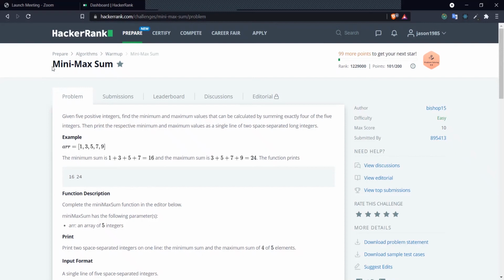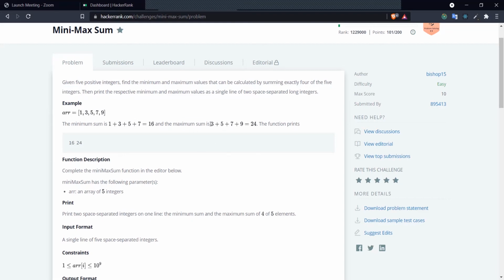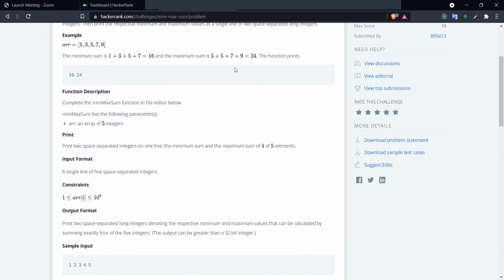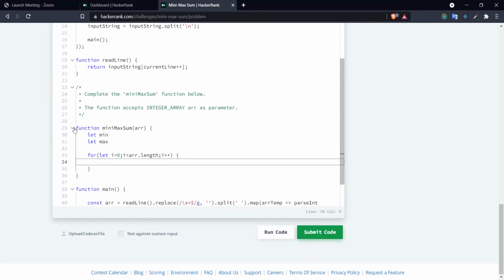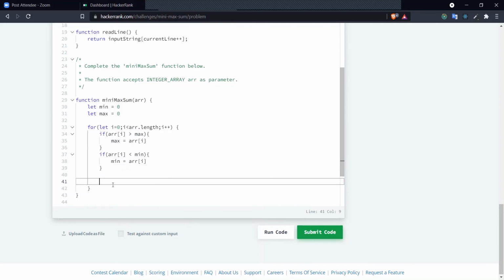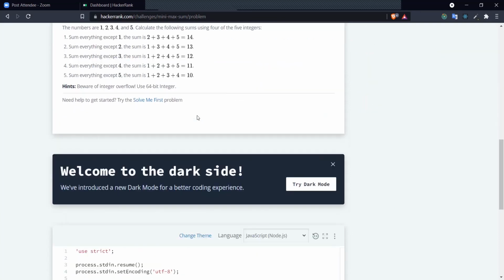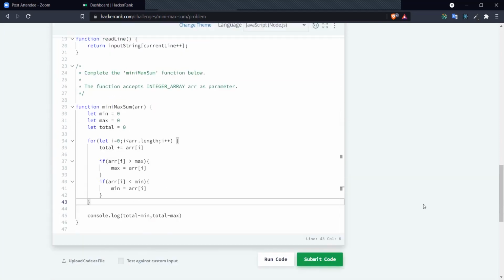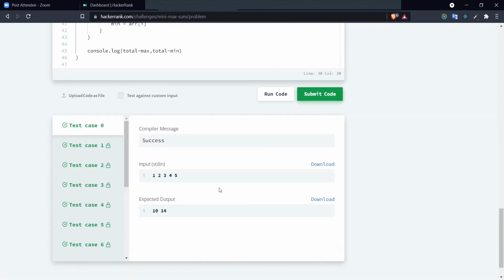HackerRank - Mini-Max Sum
In this video I solve HackerRank's Mini-Max Sum problem